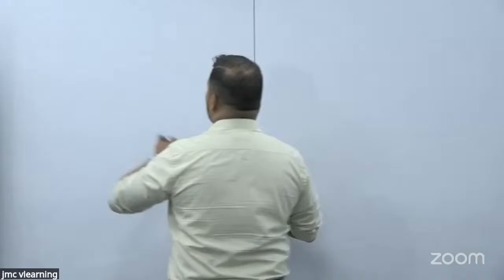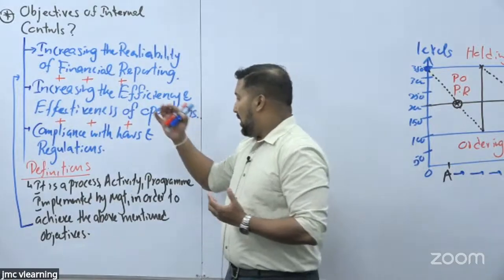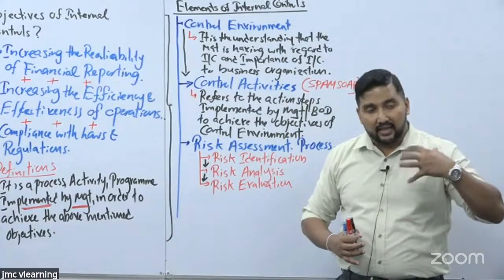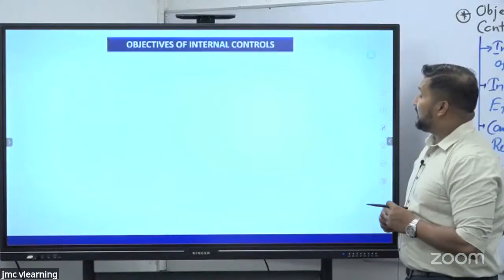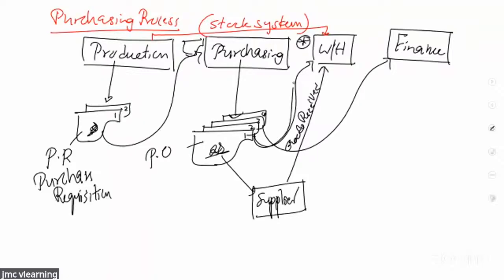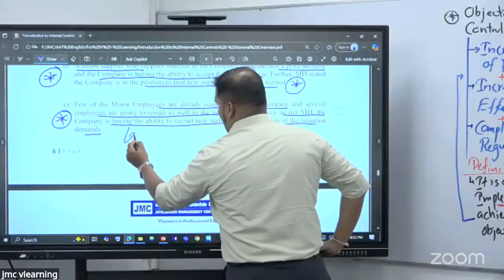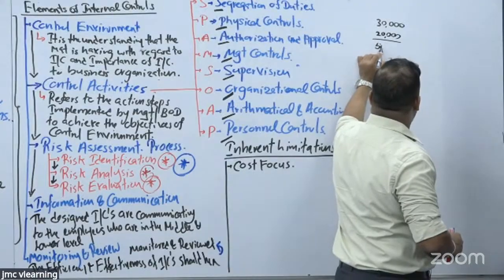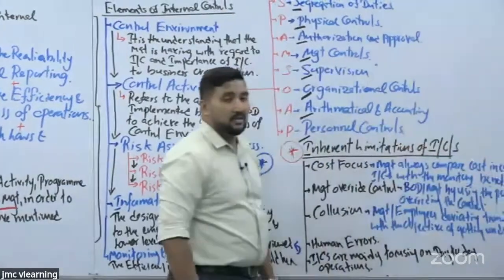Introduction to Internal Control | FCA AAT Level 3 | JMC vLearning